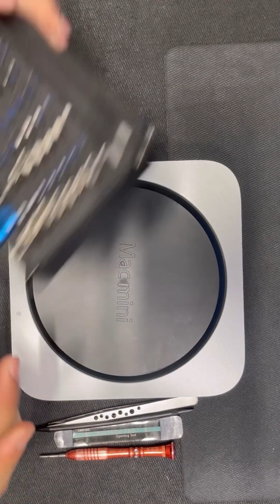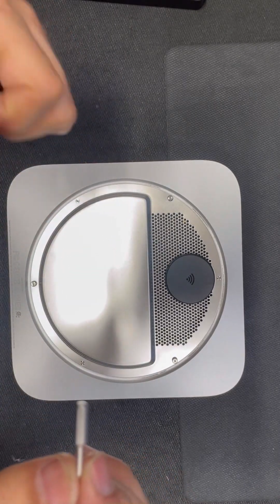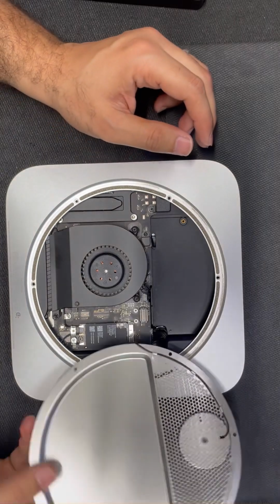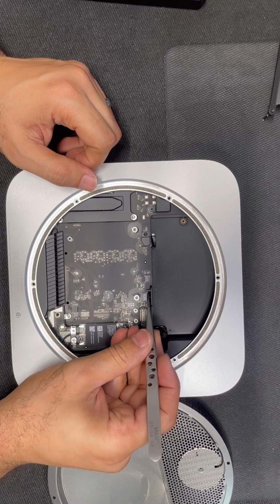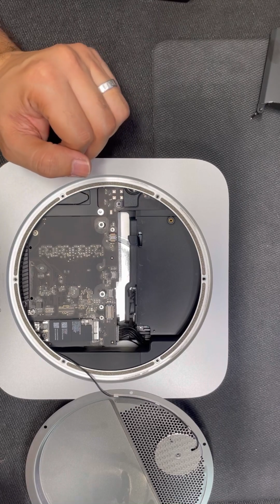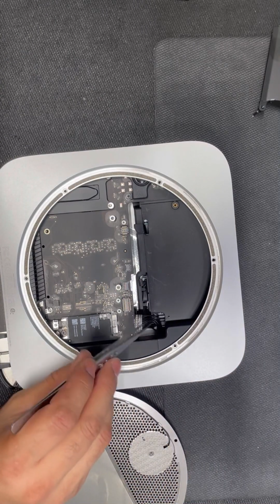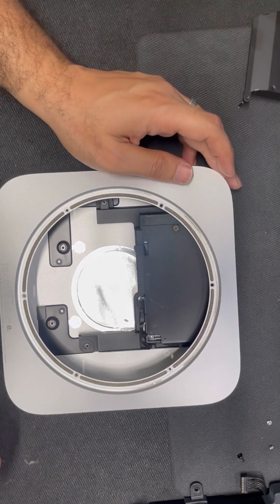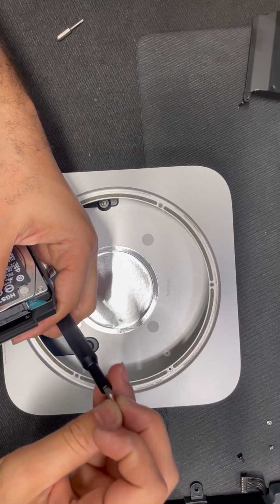2014 Apple Mac Mini A1437 Hard Drive removal / Upgrade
Removing / Upgrade the hard Drive from Apple Mac Mini 2014 A1347 @econoemxit